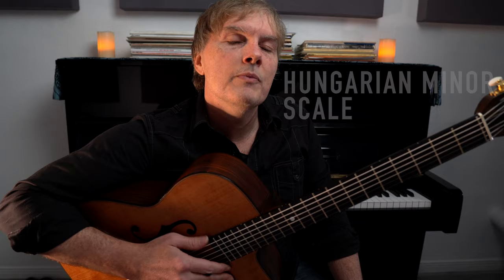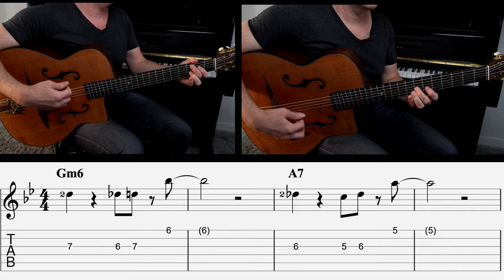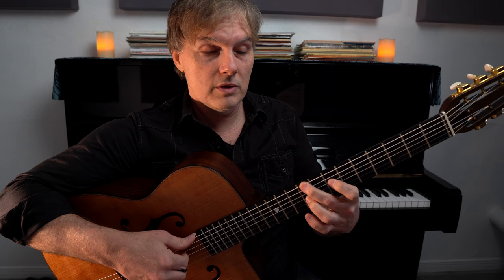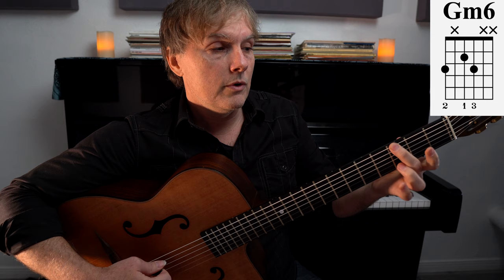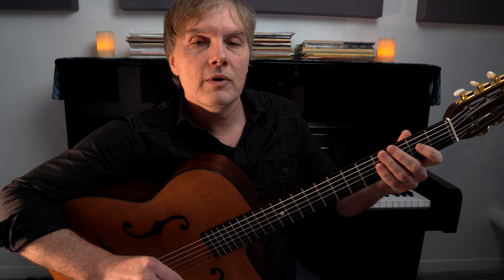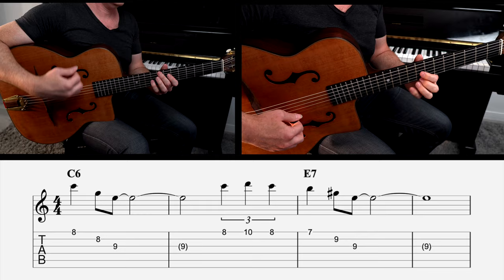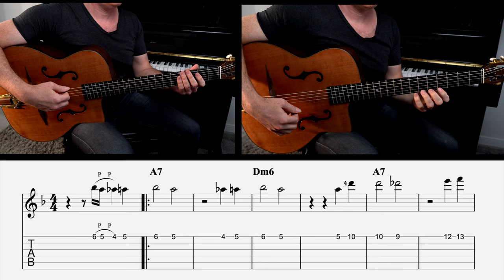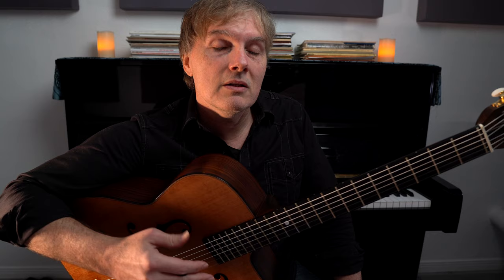Top Five Gypsy Jazz Songs - Guitar Melodies and Chords with tabs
Take a quick tour of five of the best and most iconic gypsy jazz songs. In this video I briefly explain what gypsy jazz is and some of the vital elements of this style, pioneered by Django Reinhardt in 1930’s Paris with violinist Stephane Grapelli. If you’re into Latin guitar or acoustic guitar of any kind, exploring gypsy jazz is very much worth your time - the scales, melodies and ornaments played will inform and compliment your playing in any style. Guitar tabs of all the songs are displayed in the video along with the rhythm guitar on the left side of the screen and lead/melody guitar on the right side. All songs are performed at 200bpm.

0:00: Introducing gypsy jazz
0:28 similarity in right hand technique between gypsy jazz guitar and flamenco guitar
0:41 how to use these videos
1:20 Swing Gitane
1:34 Swing Gitane performance with tab
2:15 Djangology
2:53 Djangology performance with tab
3:27 Swing 48: using the same chord shape for multiple chords
4:17 Swing 48 performance with tab
4:47 All of Me
5:08 All of Me performance with tab
5:47 Dark Eyes
6:22 Dark Eyes performance with tab
6:58 conclusion

If you’d like to learn how to play these 5 songs more in-depth with play-along tracks, lessons for each song (chords and melody), technique tips, exercises, drills, lead sheets and more, jump into my "Gypsy Jazz Starter Kit" here:

In this video I'm playing a gypsy jazz guitar from Dell’Arte Guitars